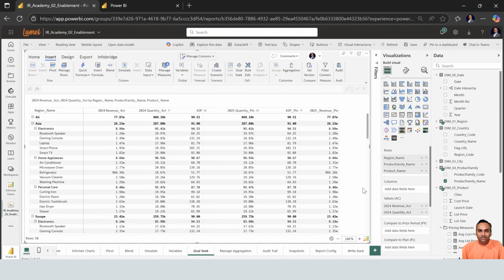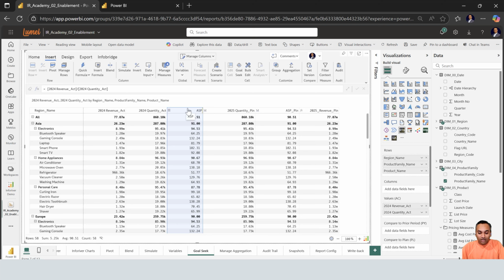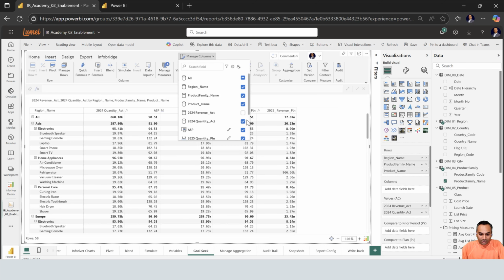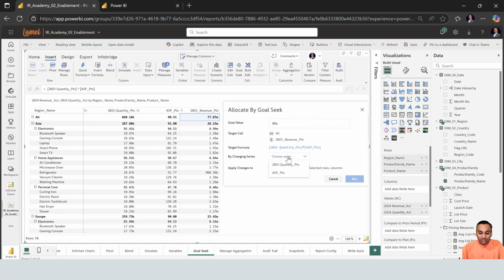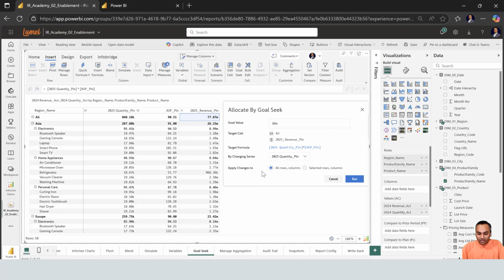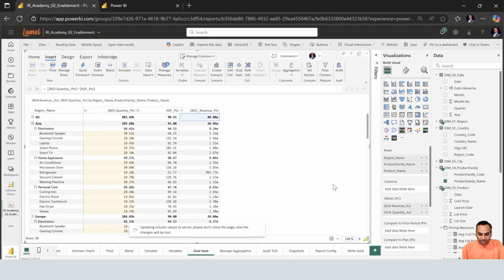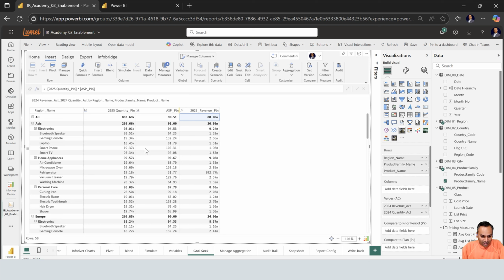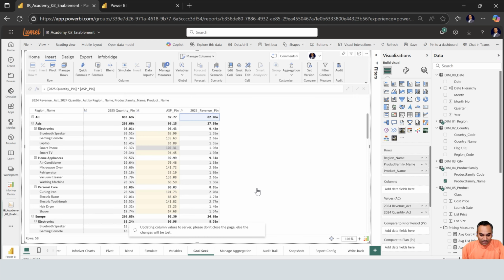Season 2 : Episode 7: Goal Seek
Goal Seek in the Inforiver Write-back Matrix is a neat trick for planners. Instead of guessing and checking, it helps you work backward from a target. Let's say you want to hit $10 million in revenue. You just tell the system that's your goal, and then point it to a cell you're willing to change, like "sales volume." Inforiver will instantly crunch the numbers and tell you exactly how many units you need to sell to make it happen. It's perfect for quickly figuring out what it takes to hit your financial targets.